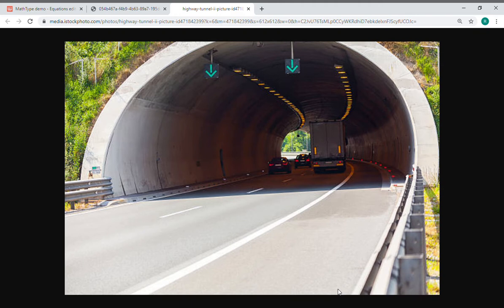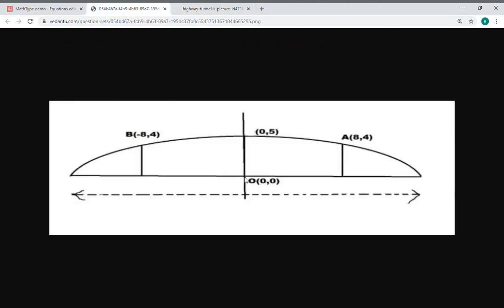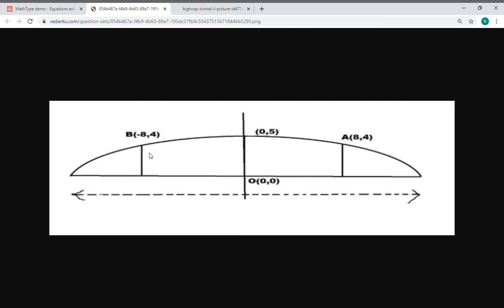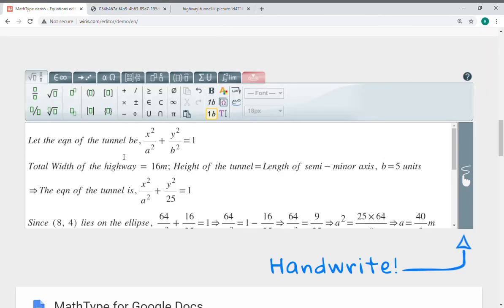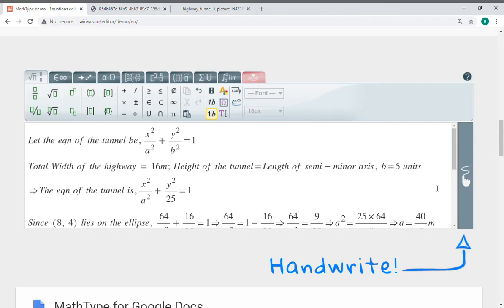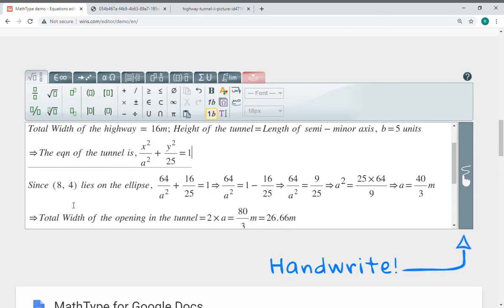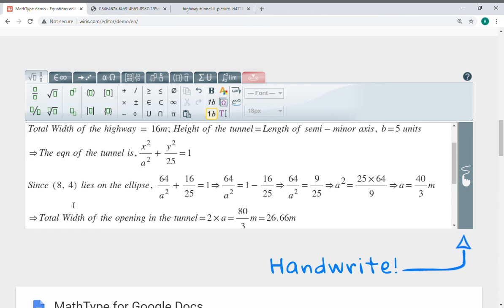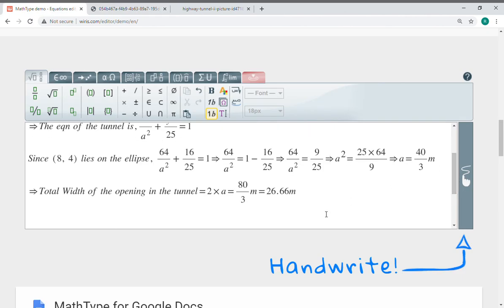TN 12 Maths Ex-5.5 Qn.2